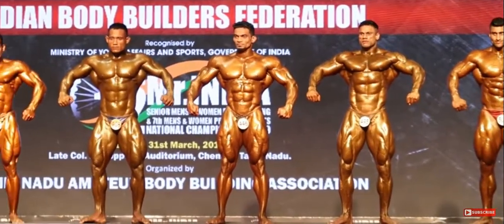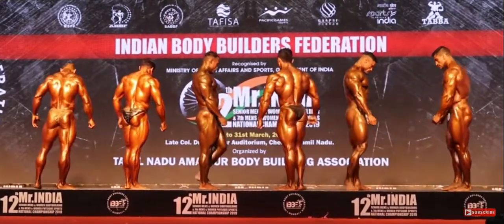Mr. India 2022 Bodybuilding Competition | IBBF Competition | New competition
Your question?
Top bodybuilding competition in India
Upcoming bodybuilding competition in India 2022
upcoming bodybuilding competition in u.p 2022
Upcoming Bodybuilding competition in tamilnadu
2022
Amatuer bodybuilding competitions 2022
Who won IFBB 2022?
How do l join a bodybuilding competition?
What is the purpose of body building competition?
Would a body builder win in a fight?
Saquib hunk
Mr Malegaon competition
Bodybuilding
New Bodyguard
New Bodybuilding 2022